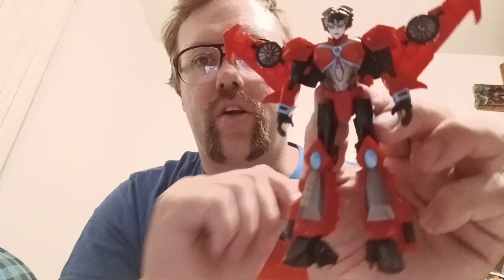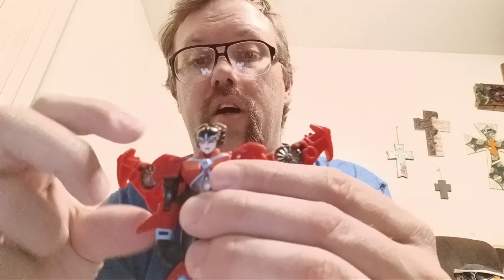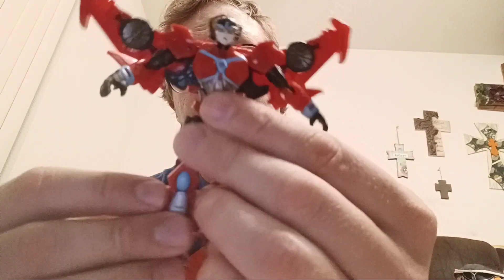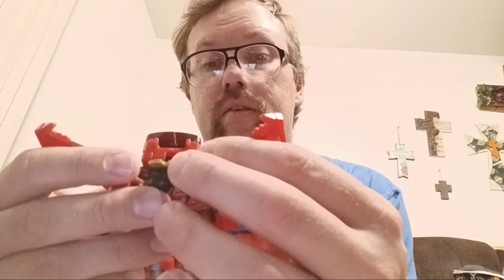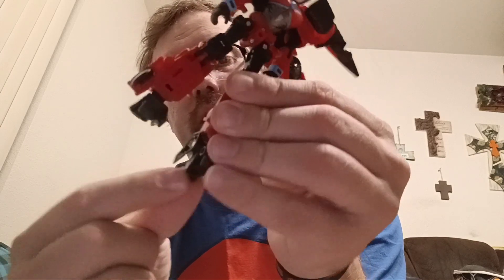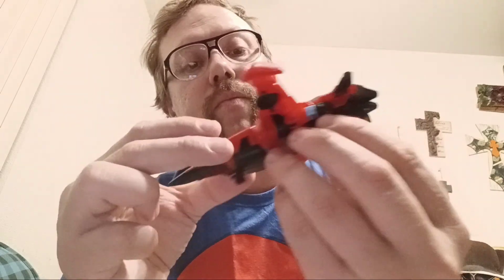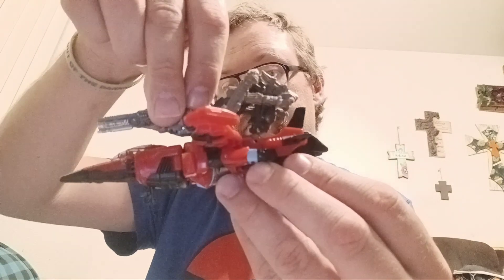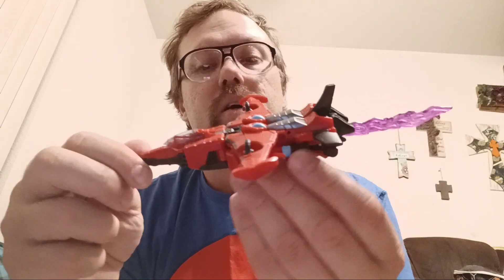Transformers United Windblade